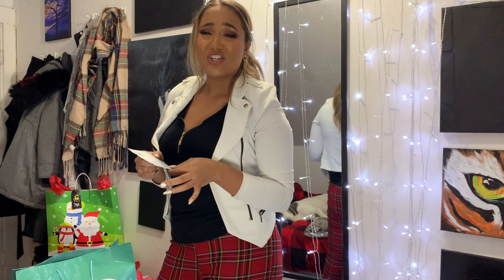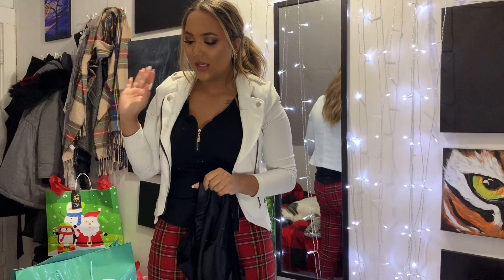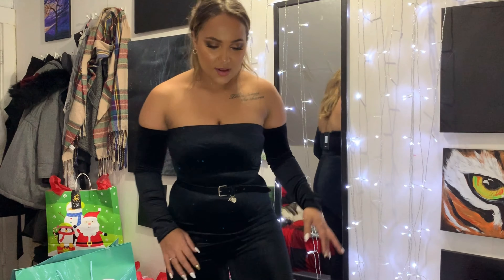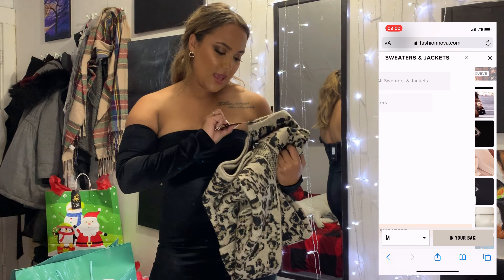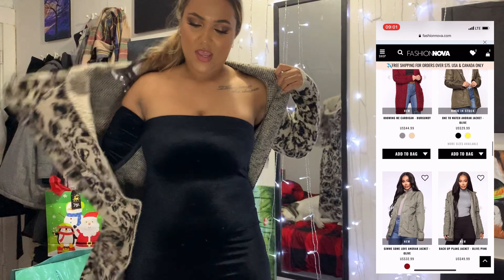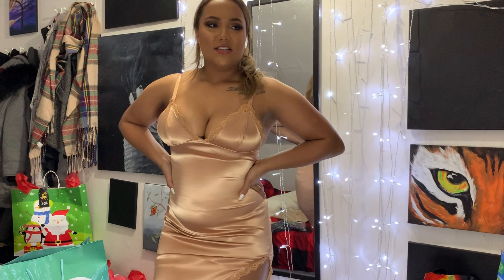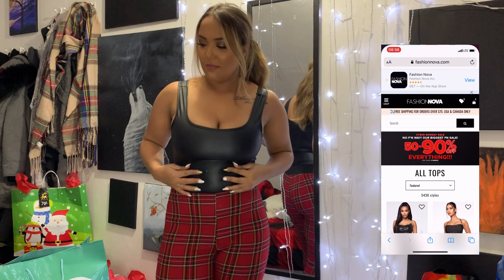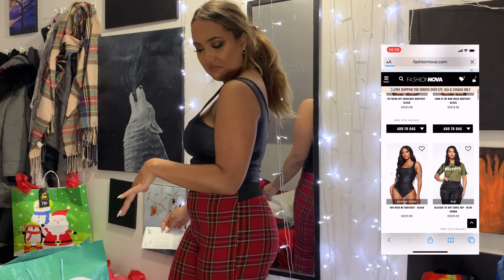Mini Randomized FashionNova Try on Haul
Hey Everyone!
Hope you like this random generated fashion haul!
It was surprisingly well!

Clothing mentioned:
**Coming Soon